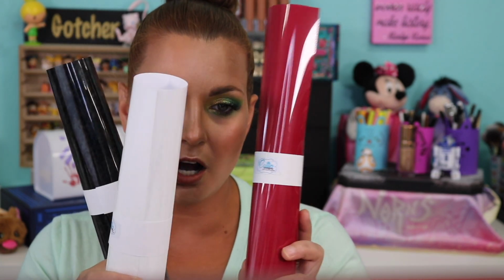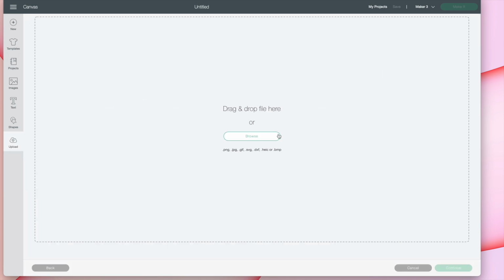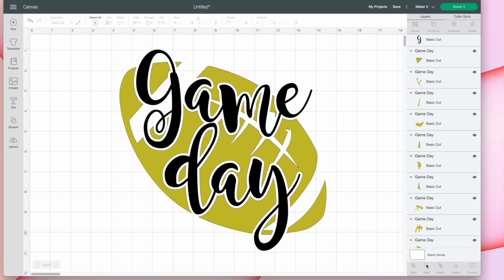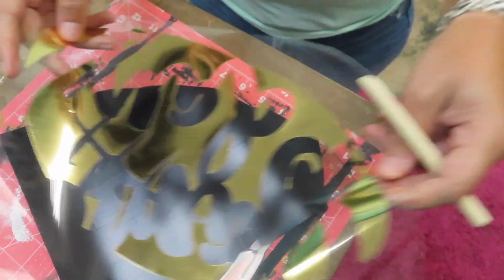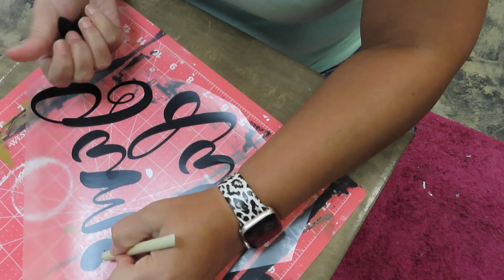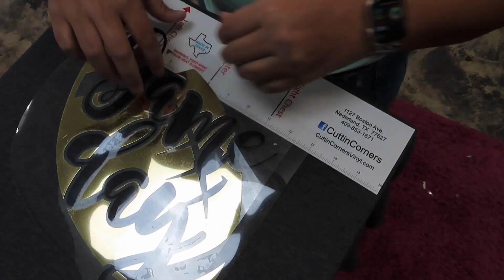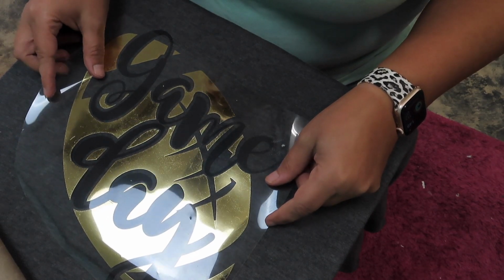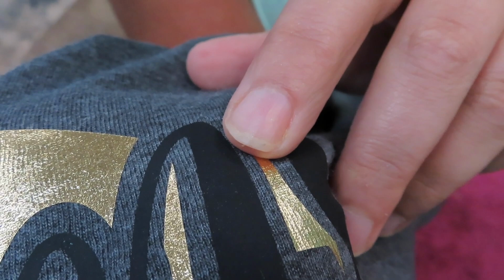How To Make School Spirit Shirts | August 2021 Patreon Kit